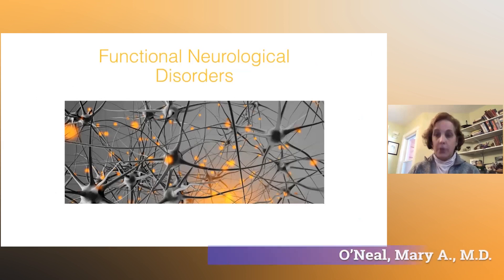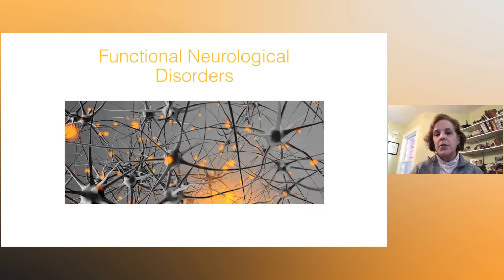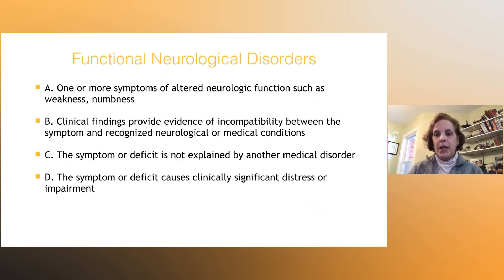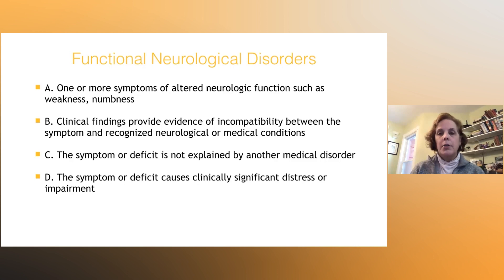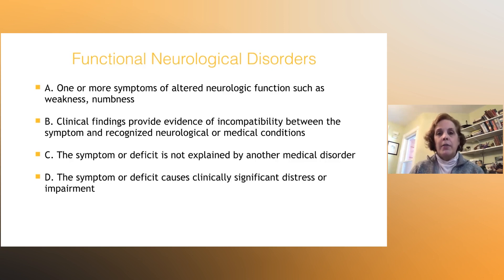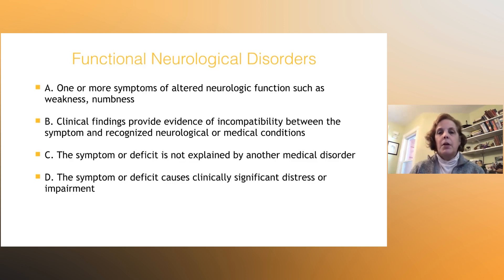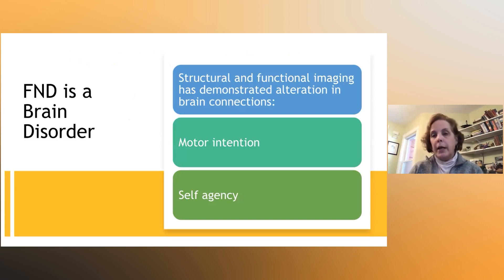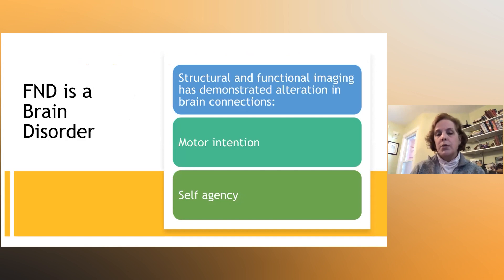What is a functional neurological disorder? - Brigham and Women's Hospital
A brief video describing the definition of a functional neurological disorder and how the diagnosis is made.